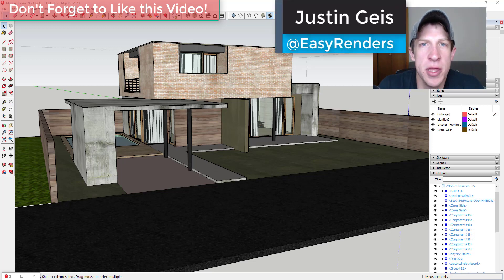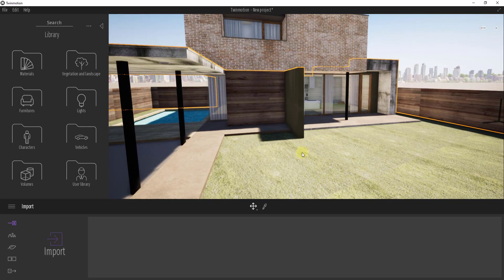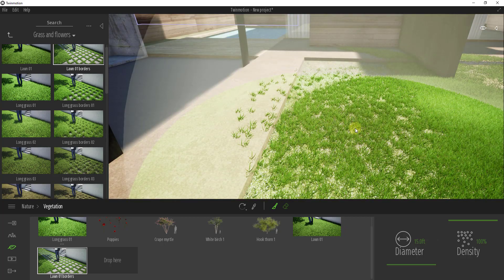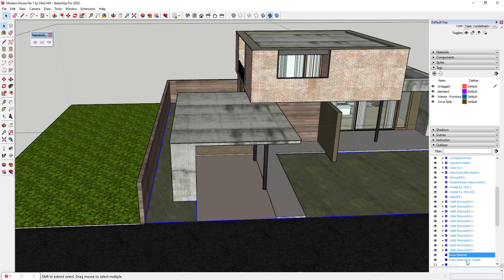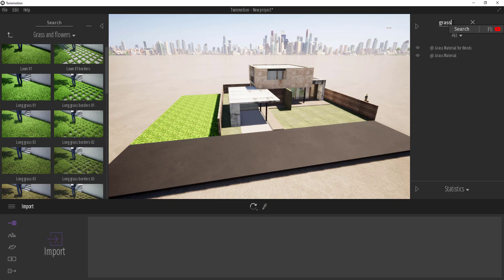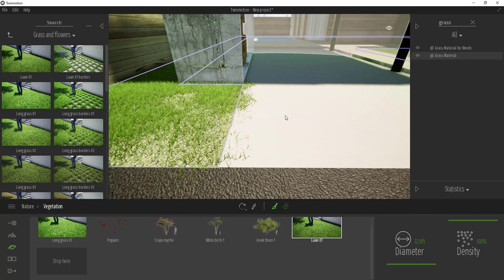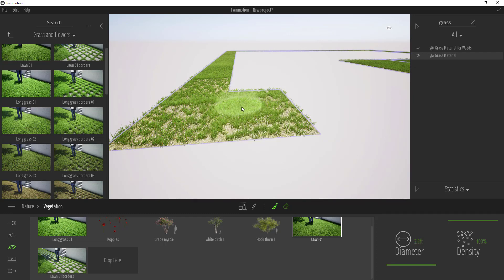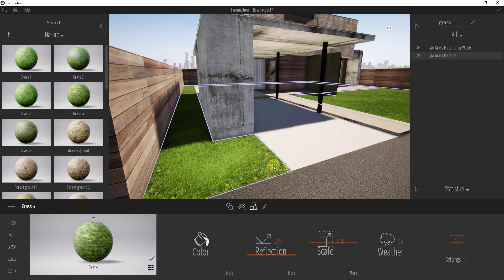BEST TIP for Placing Grass in Twinmotion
In this video, learn a great tip for placing grass quickly and realistically inside your Twinmotion renderings!

One of the things that can be a bit tricky about the Twinmotion landscape paint tool is that it can be really easy to paint "outside the lines," meaning that grass can be placed on nearby surfaces, negatively affecting your realism. However, by setting up your SketchUp model with your grass material in a separate group, you can isolate just your grass so you can more accurately place your grass materials!